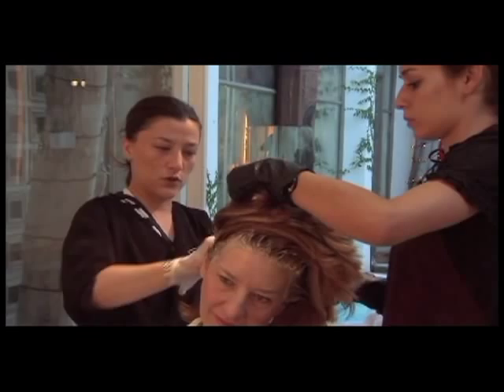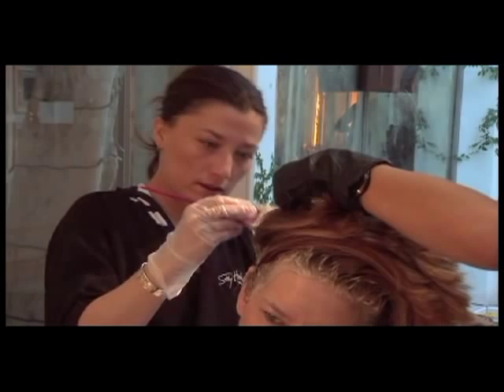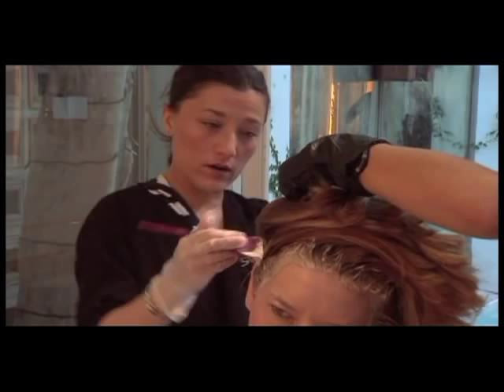Negin Zand Gives Expert Tips for Stronger Hair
Negin Zand discusses professional methods to strengthen your hair